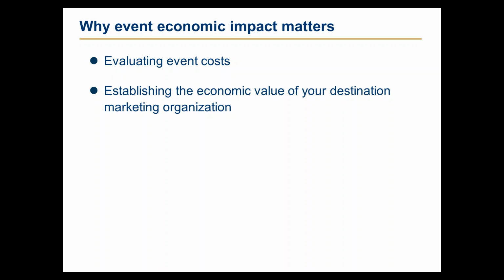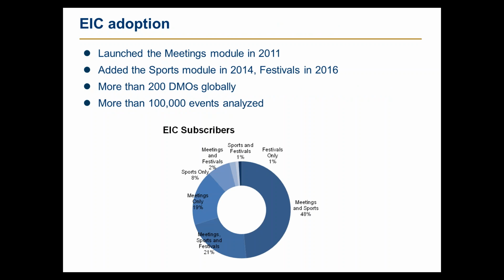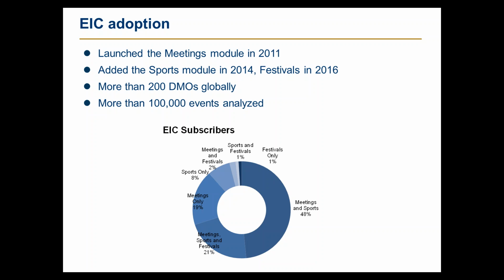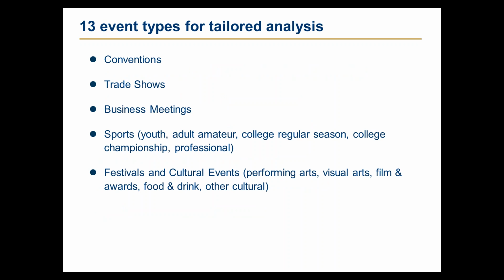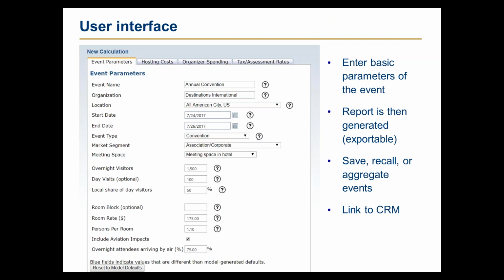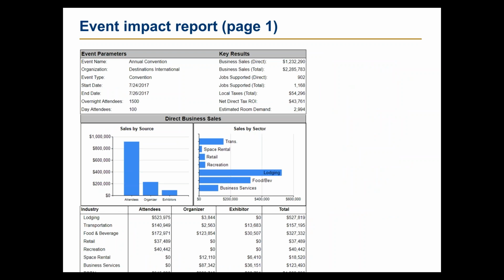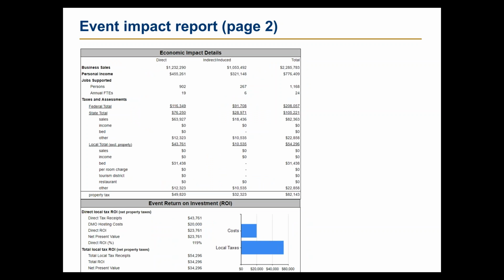Event Impact Calculator Orientation